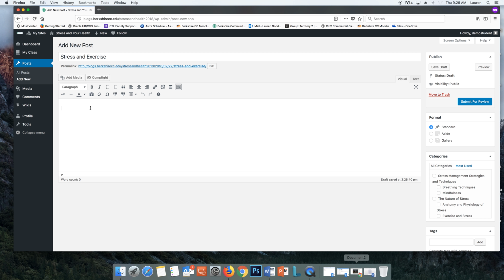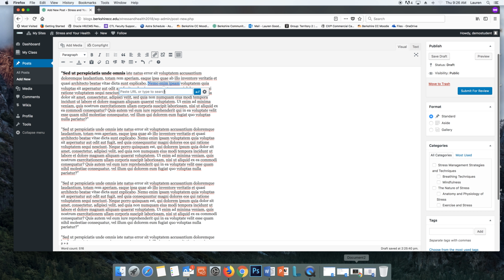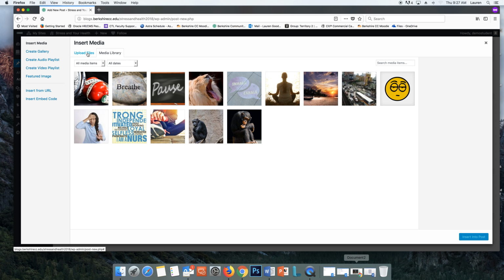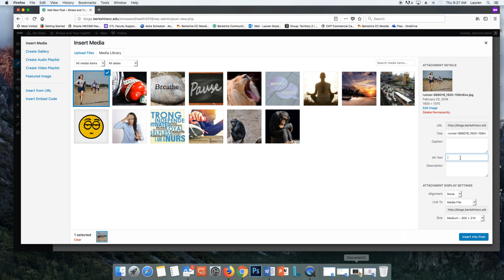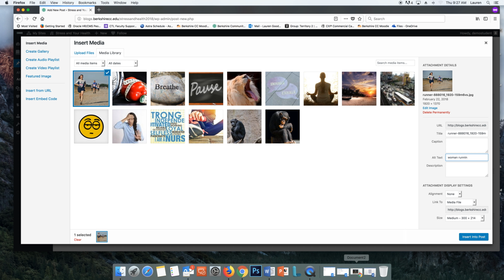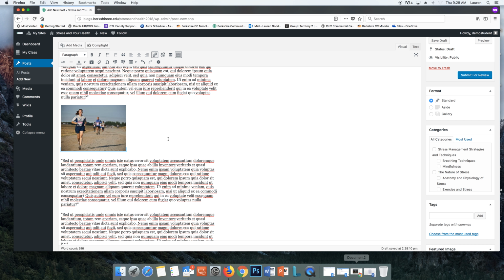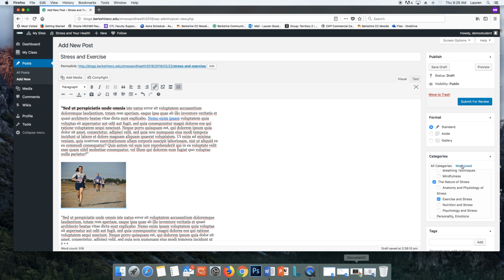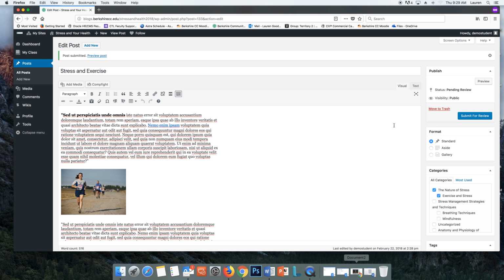Posting to Blogs